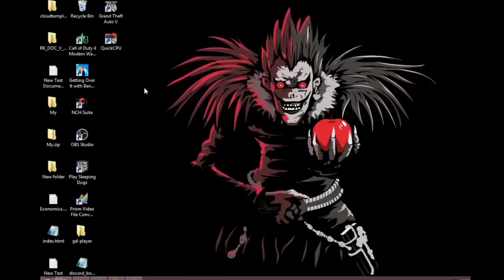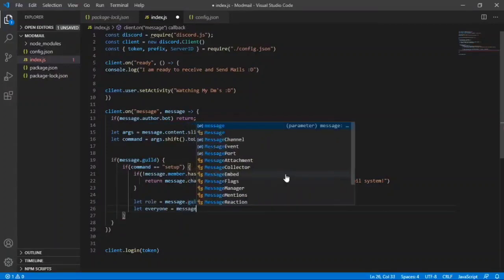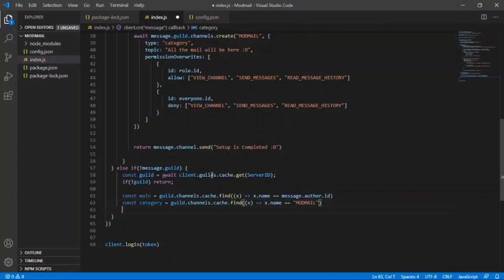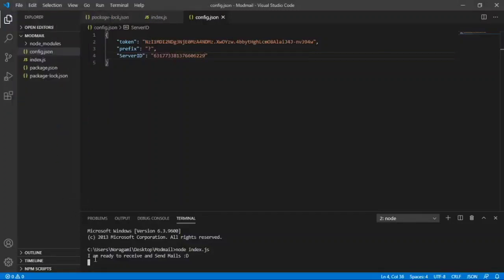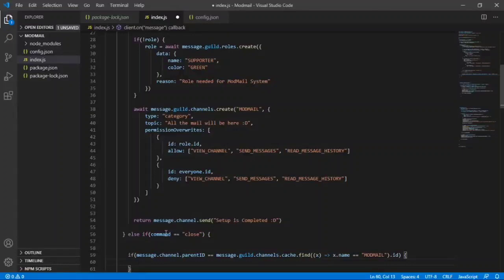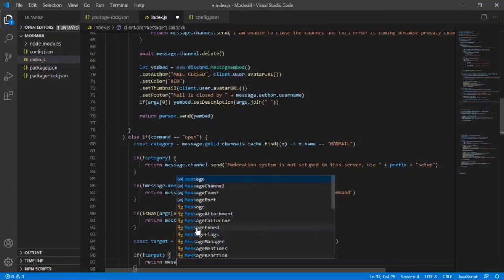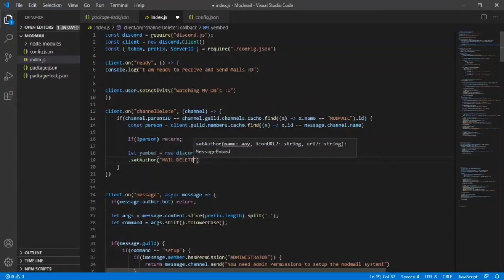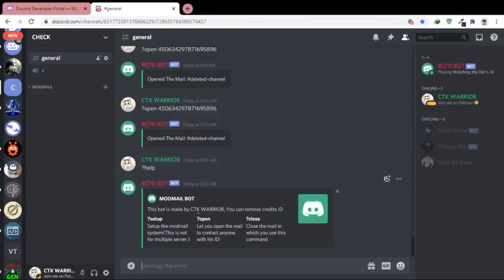Create ModMail Bot From Scratch For Discord Bot Using Discord.JS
[ OFFICIAL LINKS ]

[ CREDITS ]